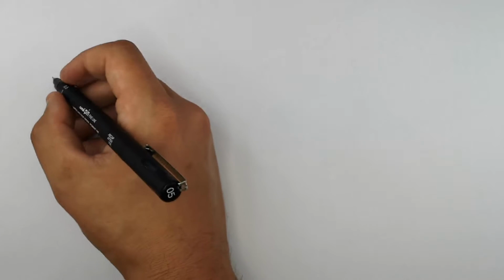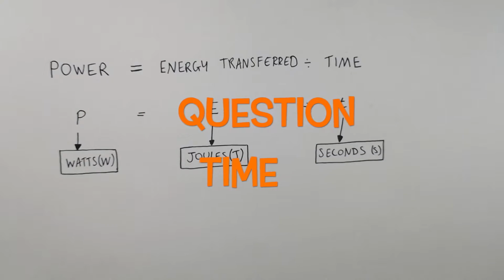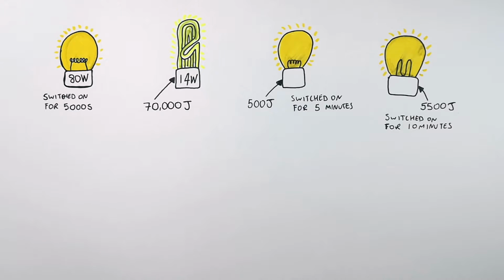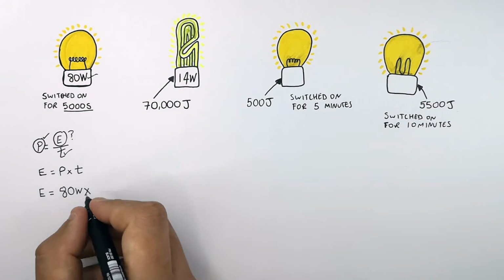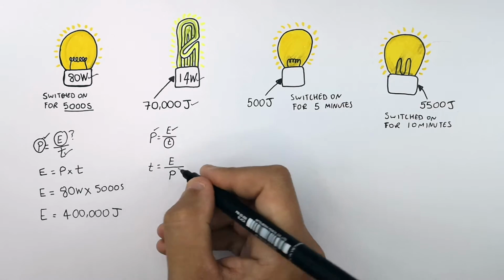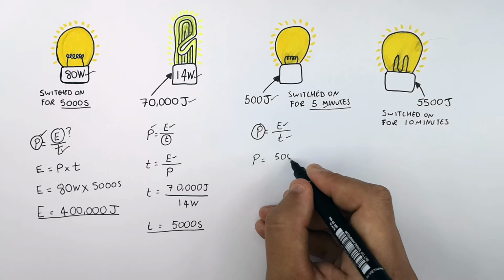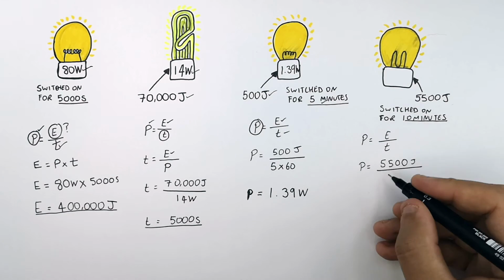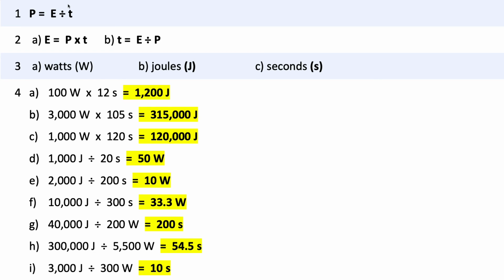GCSE Physics - P=E÷t Formula Practice | Electricity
The formula linking power, energy transferred and time is:

   power (P) = energy transferred (E)  ÷  time (t)

Rearrange for:    energy transferred  =  power   x   time
Rearrange for:       time  =  energy transferred   ÷   power

The unit for power: watts (W)
The unit for energy transferred: joules (J)
The unit for time: seconds (s)